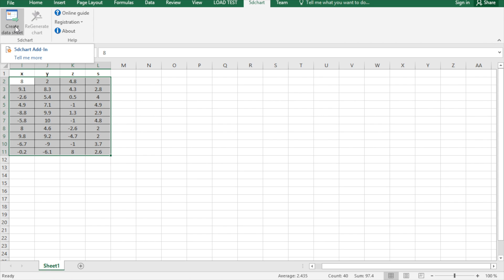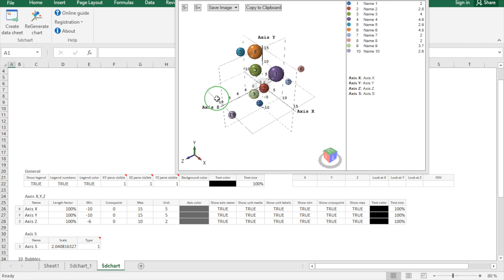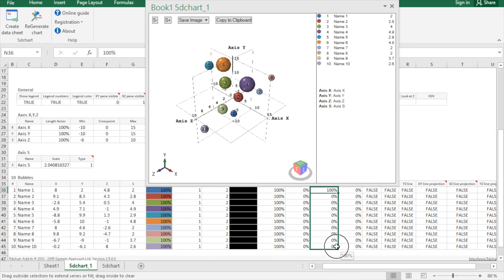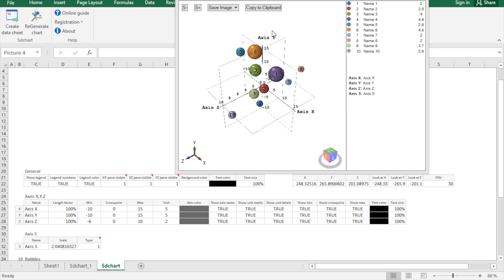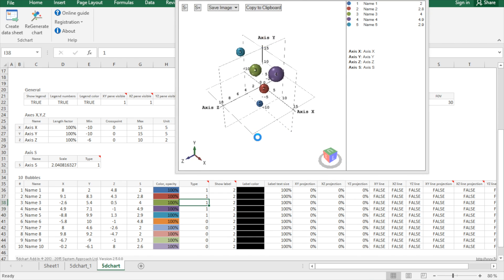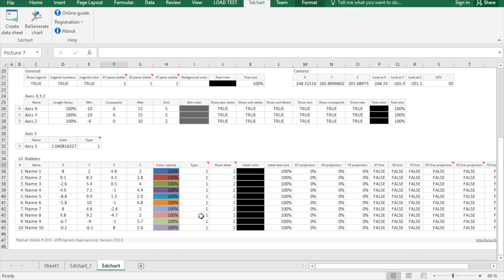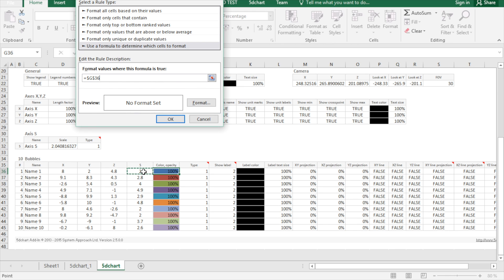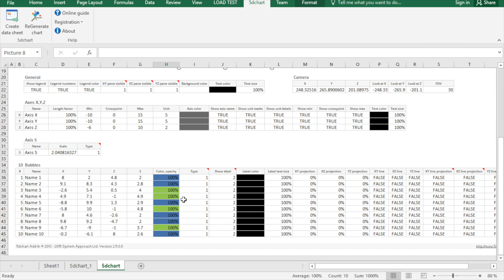5dchart Add-in Tips & Tricks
5dchart Add-In for MS Excel

This video shows some tips and tricks to boost your productivity creating 3d bubble charts and scatter plots with 5dchart Add-In for MS Excel.